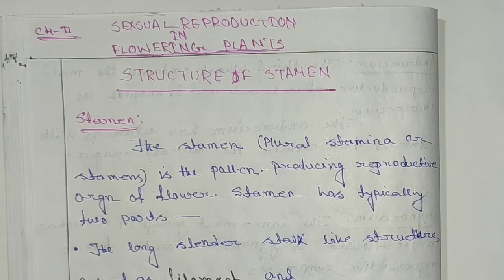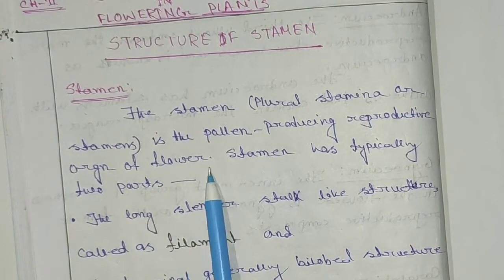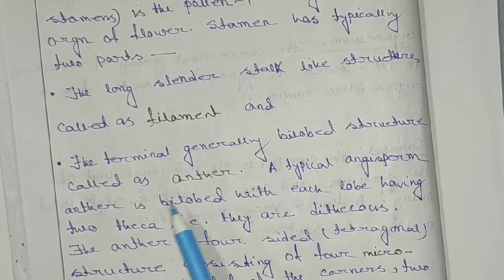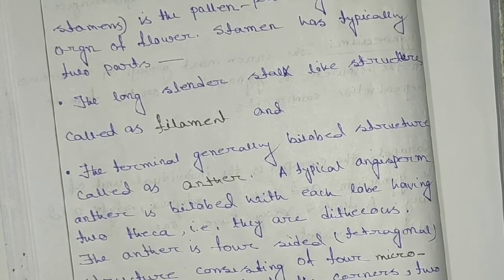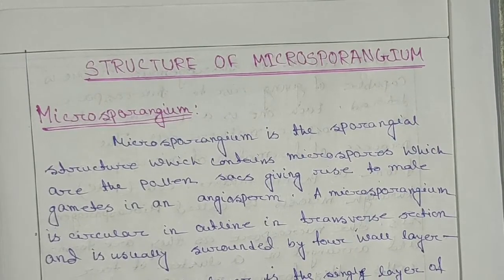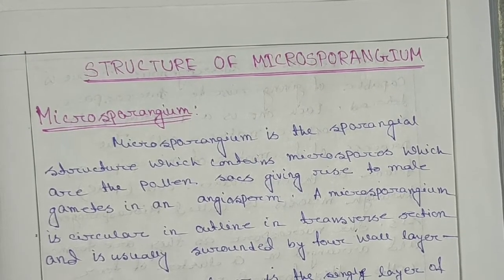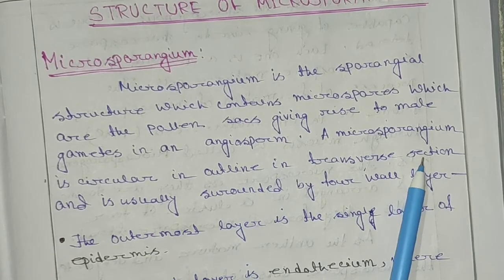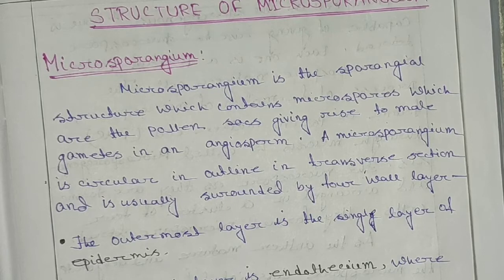Chapter - 2 (Sexsual Reproduction In Flowering Plant) Part- II ||NCERT BIOLOGY Class: XII